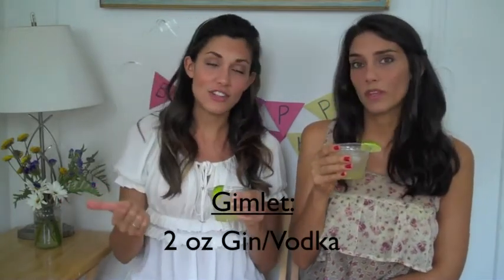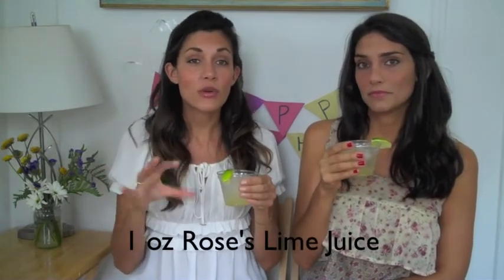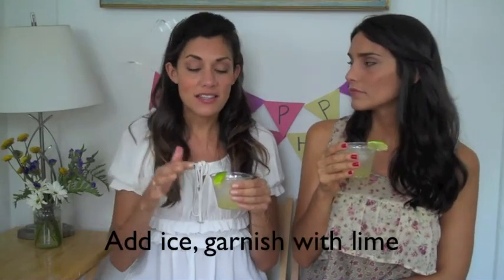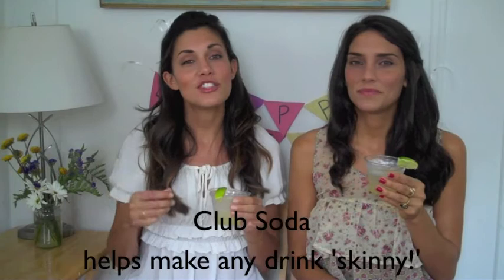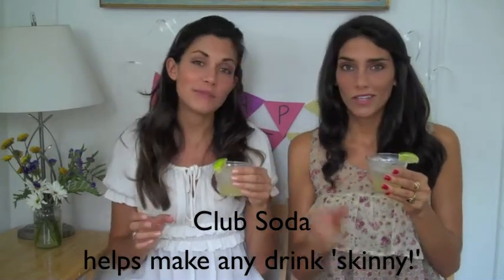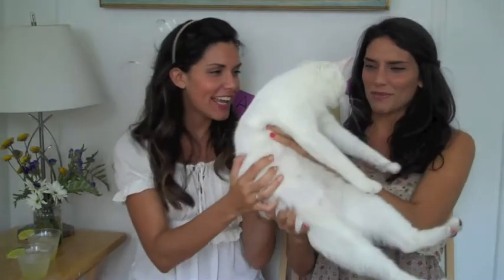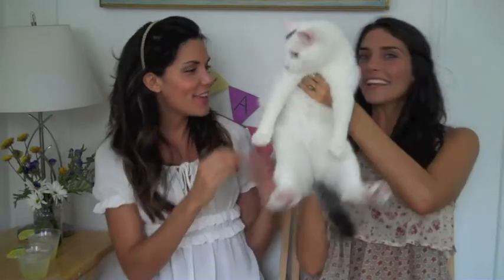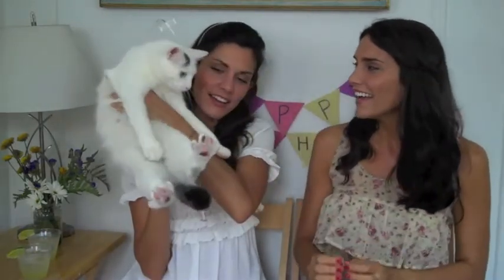AK's Birthday - Skinny Gimlets for Thirsty Thursday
Gimlets, when done right - are just about the most delicious cocktail on the planet in our opinion! They are just the right amount of sweet and have the citrus-y tart taste that makes your mouth so happy.

Today we made our own lime simple syrup AND added a special ingredient to make these much lower in sugar and calories - and they were even more delicious than a gimlet from the bar!

For the full recipe and step by step instructions check out